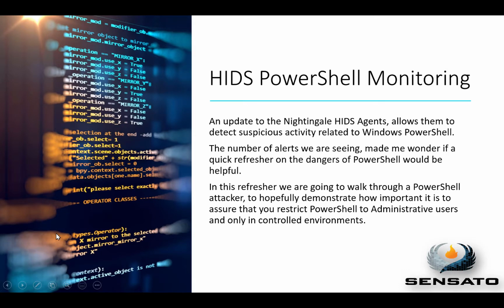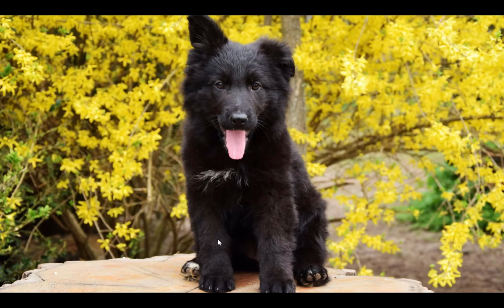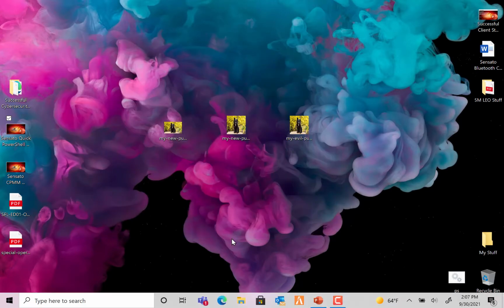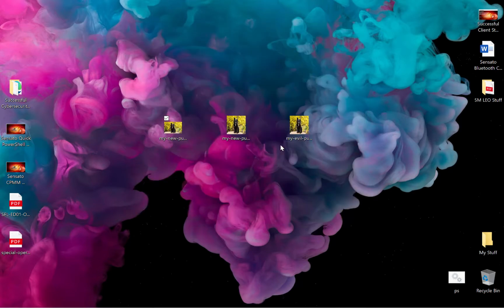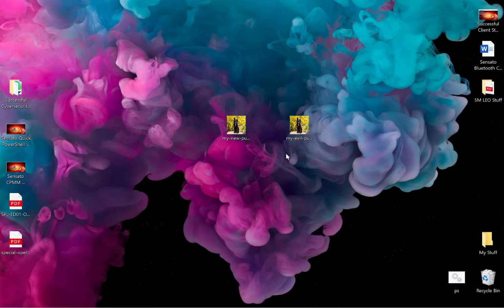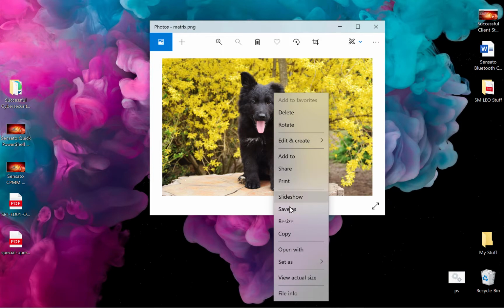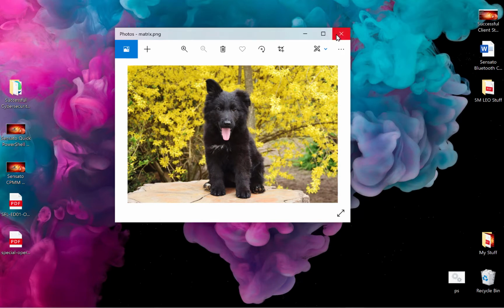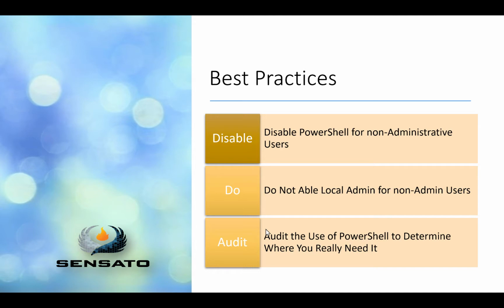Sensato PowerShell Attack Demo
Just how easy is it to fool an end-user and execute a PowerShell attack?  Check out this video and get an inside view of the tactics behind a an actual PowerShell cyberattack.